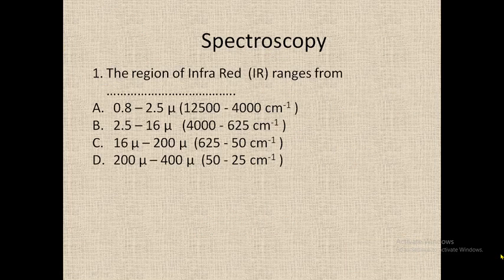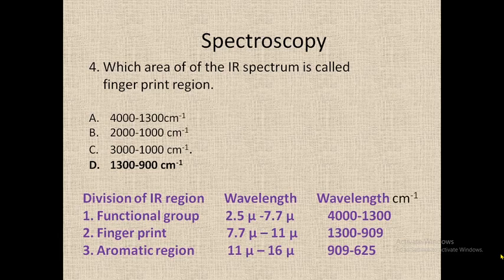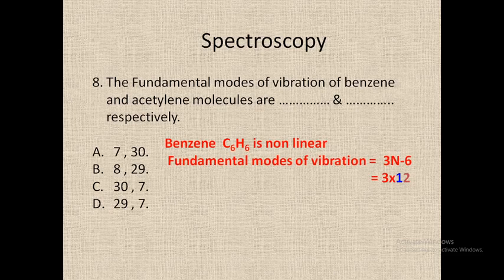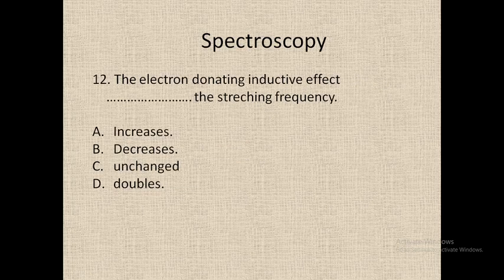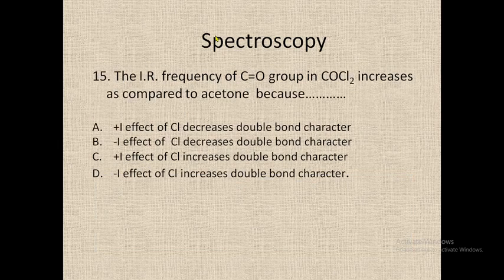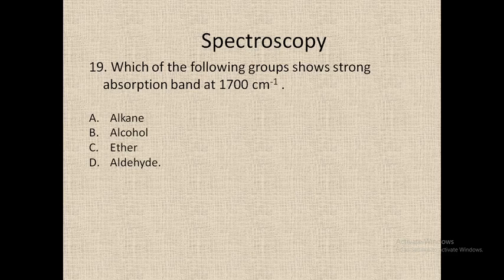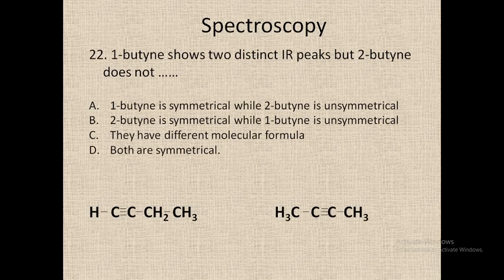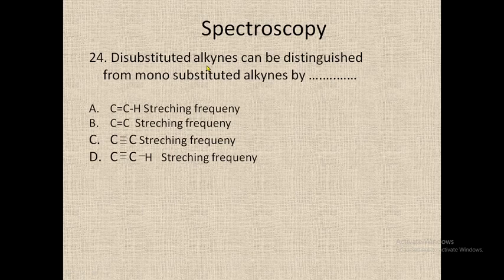SPECTROSCOPY IMPORTANT MCQ Part 2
Hello friends

 Here I am discussing about MCQ on spectroscopy .
It includes IR  spectroscopy . This is is important topic for all UG/PG  students.

calculation of lambda Max value